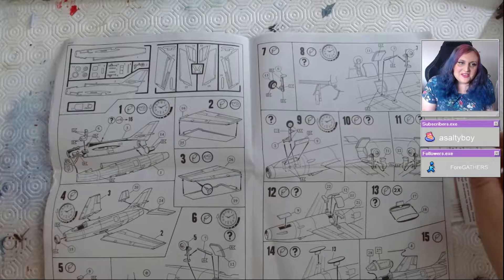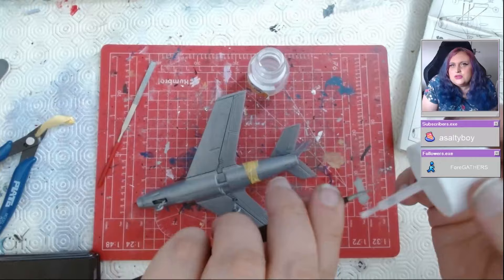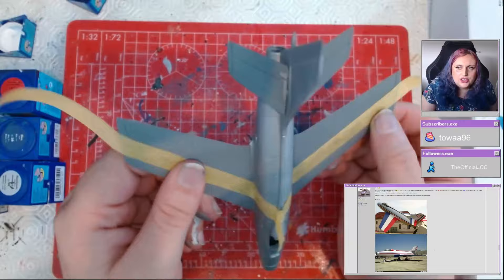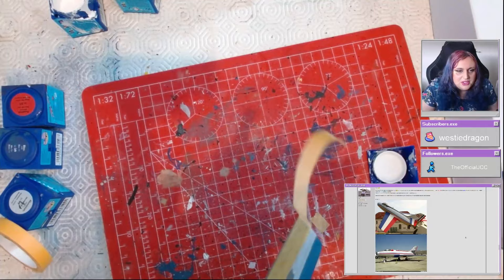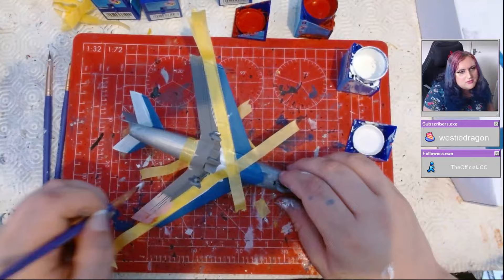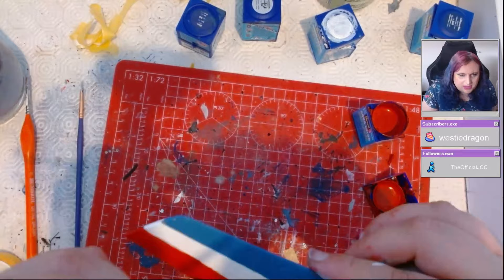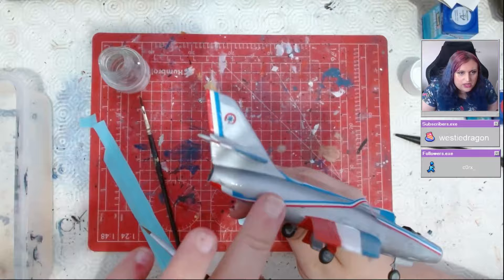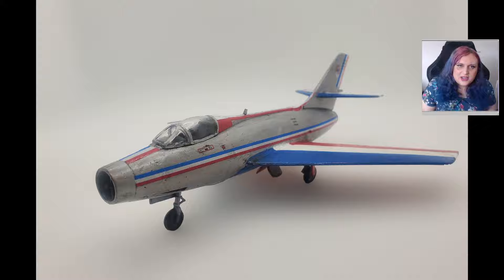Revell Mystère IV - Patrouille de France || Model Making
See the article here!